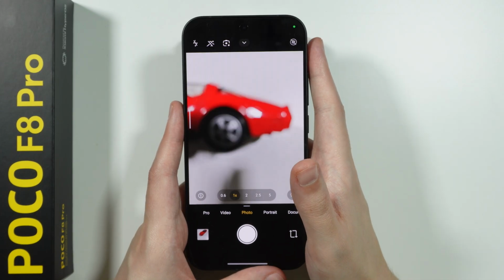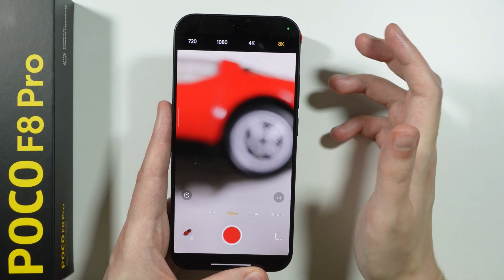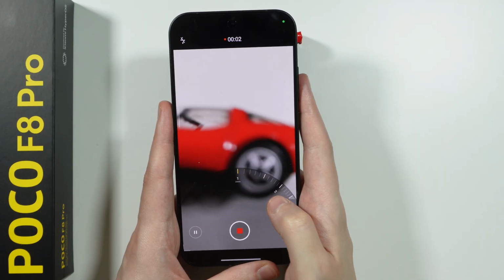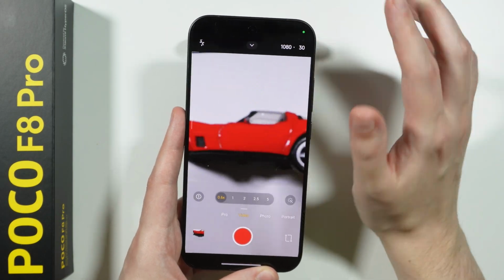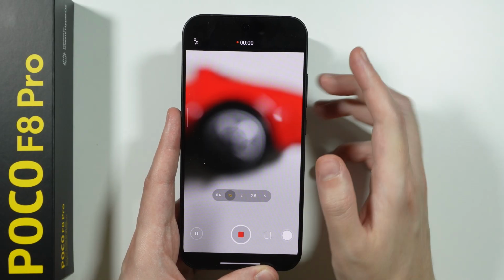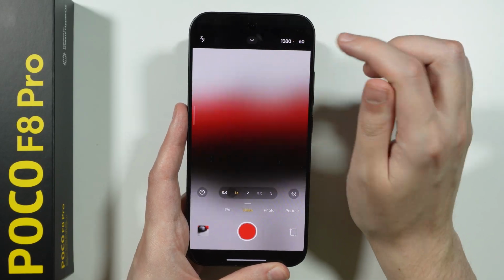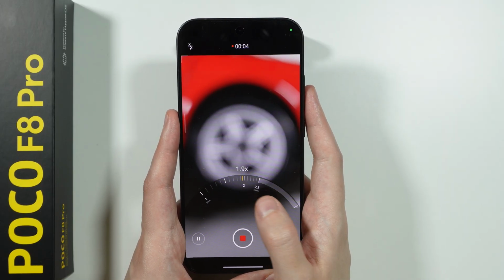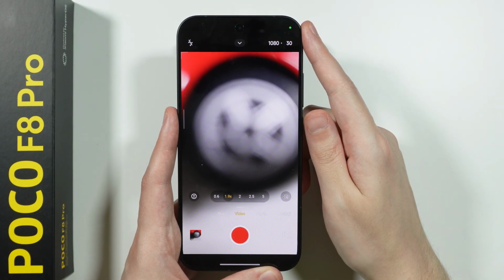POCO F8 Pro: Can I Switch Lenses while Recording a Video?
In this video, I’m checking whether the POCO F8 Pro lets you switch between different camera lenses while you’re recording a video. We’ll test switching from ultra-wide to standard or telephoto (if available) mid-recording to see how smoothly it works. By the end, you’ll know whether you can change lenses on the fly or if you need to stop first.